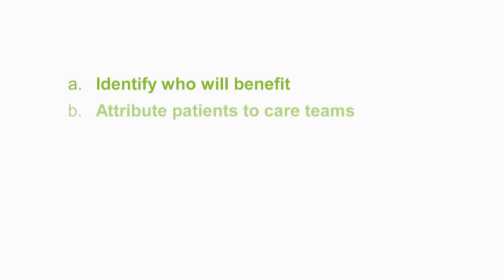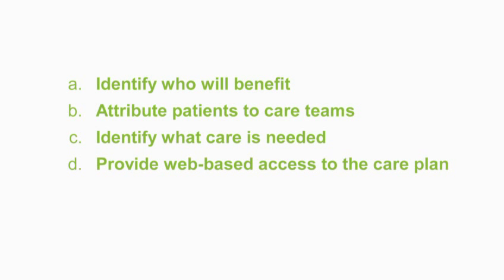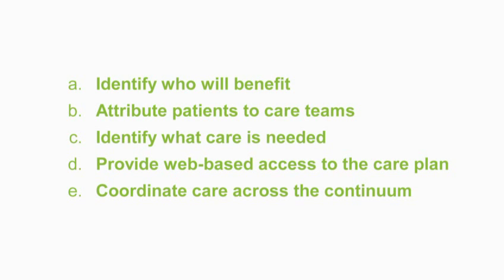What is Population Health Management?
Ron Parton, MD/MPH, shares what population health management means to him. He then introduces the need for technology solutions to support new care models.

To learn more about Symphony Care's population health management solution, visit our

"Symphony Care is a complete population health and care management platform that will:
• Target the patients that will benefit most from care coordination & health coaching
• Review the patient's historic care to set up care plans consistent with evidence-based guidelines
• Set up of interdisciplinary "role-based" care teams  and help care management across the continuum
• Provide a full set of analytic and reporting capabilities"

Targeting the highest-risk patients:
"Symphony Care integrates clinical, financial and administrative data into a data warehouse and all of this data is available for predictive modeling, risk stratification and creating population definitions that allow identification of "high risk" and "care gap" sub-populations that might benefit from health coaching, care coordination and/or care management.  This could include patients who have diabetes and are being monitored for poor blood sugar control and/or patients with congestive heart failure being monitored for symptoms & daily weights and patients with both conditions and/or multiple other co-morbidities."

Ensuring evidence-based care
"When the data is refreshed on a nightly basis from an EHR and/or weekly from claims data, the data is reviewed against the algorithms for the population definitions and also the rules engine for the evidence-based guidelines and the care plans are automatically updated with the most up-to-date recommendations for each patient.   This essentially allows for patients with "care gaps" to be flagged for follow-up actions by the care team.  Care teams can also manually add tasks to the care plans as appropriate based upon their interactions with the patient and results of comprehensive assessments."

Optimizing communication and workflow
"Historically, organizations have set up multiple siloed care teams supported by separate registries with relatively little coordination, redundancy in testing or no crossover access to the multiple care plans.  Symphony Care allows the congestive heart failure team to coordinate with the complex diabetes team and/or HIV/AIDs team so that all have access to one individualized care plan for each patient even though they are being tracked and cared for by multiple care teams.  Symphony Care really serves as an enterprise-wide disease registry and facilitates multiple co-morbidity management.  Roles/responsibilities are defined for each member of a care team and the appropriate tasks are triaged to the right person on the team."

Analytics & reporting
"A full set of internal financial, administrative and clinical quality reports that measure performance against internal and external benchmarks are available with Symphony Care as well as a full set of external reports for pay-for-performance programs and reporting to third parties including: HEDIS, PQRS, ACO measures and statewide quality collaboratives.   Predictive modeling tools (ie. Johns Hopkins ACGs or Medicare HCCs) support proactive identification and stratification of the highest risk patients for potential referral to complex case management."
Frame:  Population Health IT is necessary for accountable care
"Because electronic health record systems have failed develop the full population health and care management platform of functionality, parallel systems like Symphony's leading edge Symphony Care are necessary so that our interdisciplinary care teams don't continue to limp along with clip boards, piles of paper and "MS Access" databases!!  To effectively manage these high risk populations, they truly need a fully dedicated population health and care management system like Symphony Care."